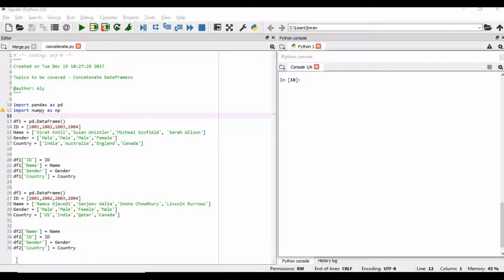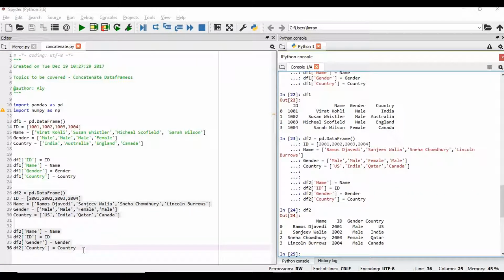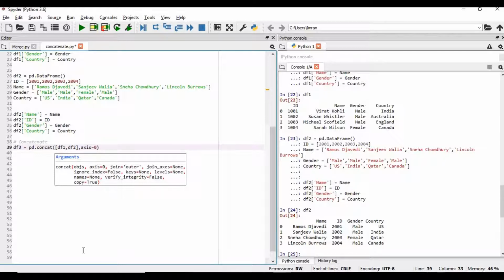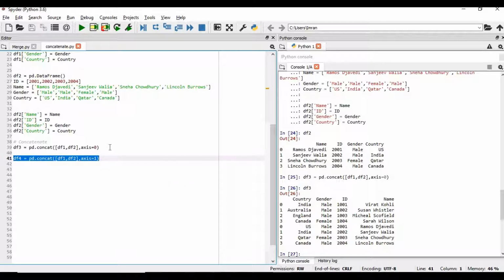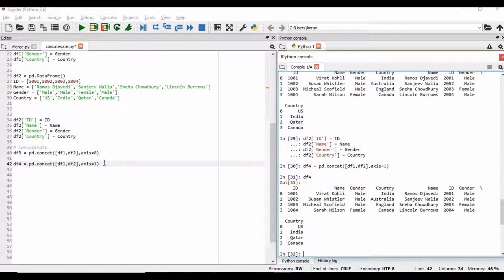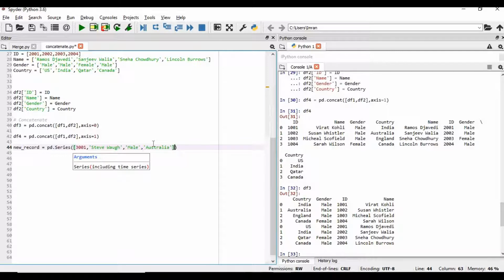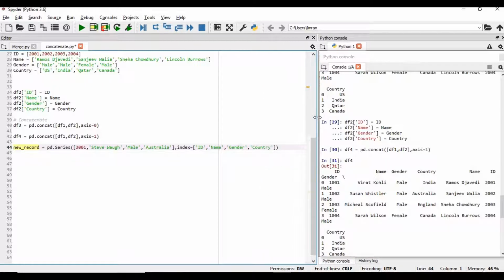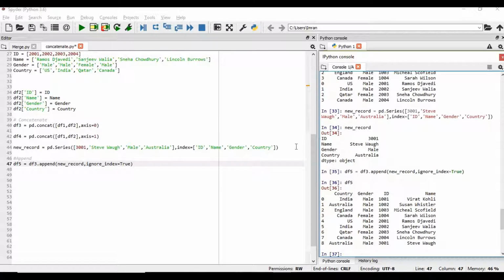Python Pandas Tutorial | Concatenate Pandas Dataframe - P12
Topic to be covered :
Concatenate Dataframes

00:31 Import the libraries Pandas and Numpy
01:15 Create the dataframe and load the data
01:46 how to use Pandas pd.concat to concatenate the dataframes when axis = 0
02:50 how to use Pandas pd.concat to concatenate the dataframes when axis = 1
05:47 how to append record to a dataframe

Concatenating Dataframes

df1 = pd.DataFrame()
ID = [1001,1002,1003,1004]
Name = ['Virat Kohli','Susan Whistler','Micheal Scofield', 'Sarah Wilson']
Gender = ['Male','Male','Male','Female']
Country = ['India','Australia','England','Canada']

df1['ID'] = ID
df1['Name'] = Name
df1['Gender'] = Gender
df1['Country'] = Country

df2 = pd.DataFrame()
ID = [2001,2002,2003,2004]
Name = ['Ramos Djavedi','Sanjeev Walia','Sneha Chowdhury','Lincoln Burrows']
Gender = ['Male','Male','Female','Male']
Country = ['US','India','Qatar','Canada']

df2['Name'] = Name
df2['ID'] = ID
df2['Gender'] = Gender
df2['Country'] = Country

df3 = pd.concat([df1,df2],axis=0)

df4 = pd.concat([df1,df2],axis=1)

Create a new row to append
new_row = pd.Series([3001,'Steve Waugh','Male','Australia'], index=['ID', 'Name', 'Gender','Country'])

Append row
df5 = df3.append(new_row, ignore_index=True)